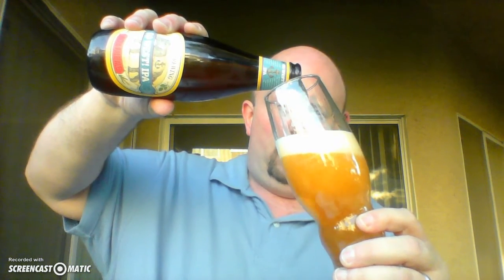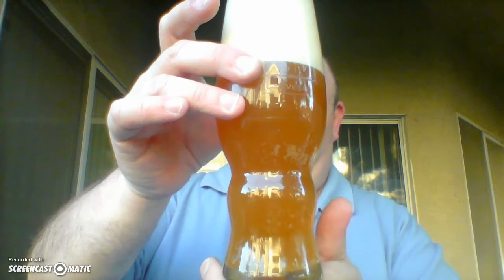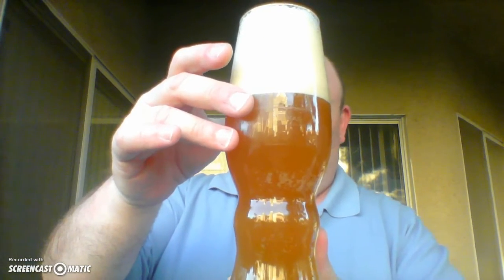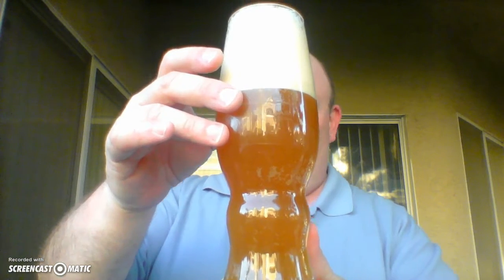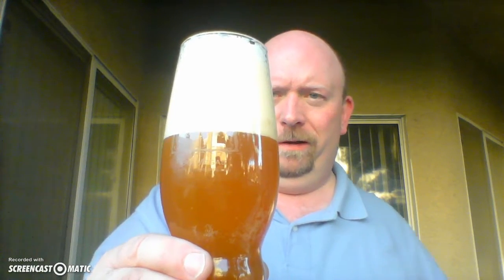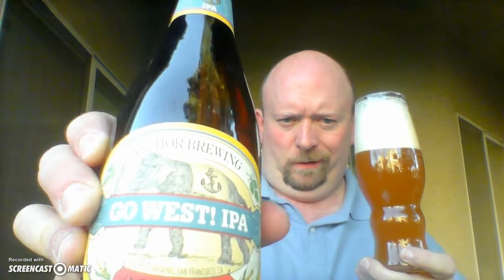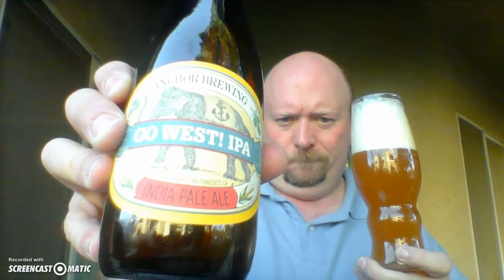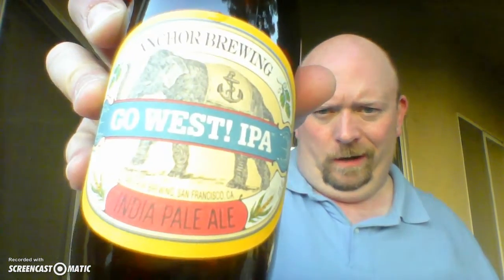Anchor Go West IPA 12 oz bottle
This is not the first time i have tried the gowestipa but it is the first time i’ve reviewedcar it. A true ipaloversipa, this selection from anchorbrewingco is a fantastic beer. An ABV of 6.7% and a price tag of $1.69 for this 12 oz bottle make it very easy to swallow. A flavor profile that is simultaneously creamy, hoppy, sweet, and bitter keeps you coming back for more. Those of you who haven’t should go to the anchorbrewingco website and learn about their truly unique brewing process which has yielded some remarkable beers. Those who genuinely love ipas will appreciate the textbook complexity of this ale. Cheers!